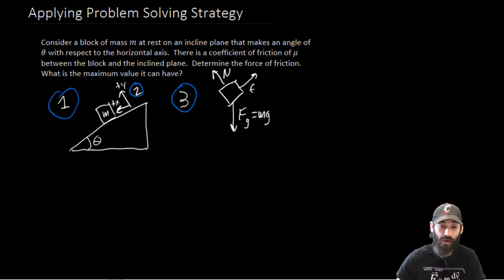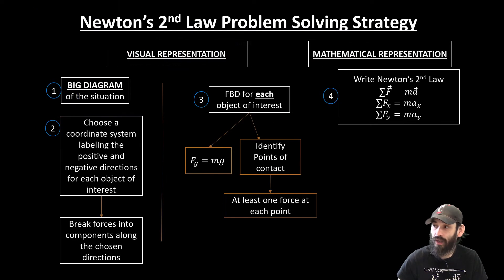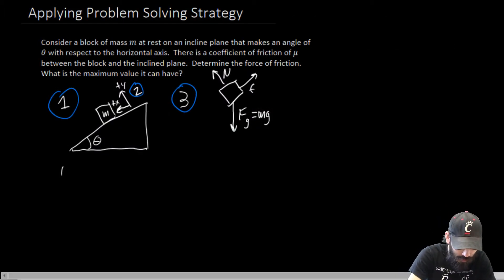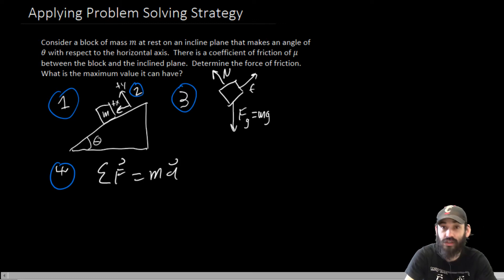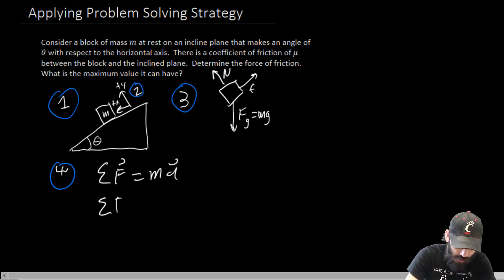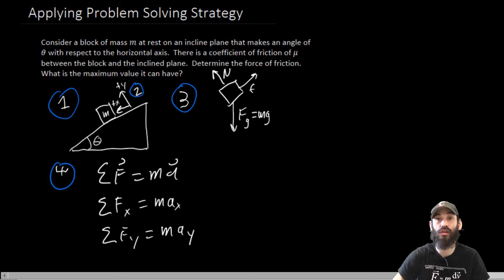Newton's 2nd Law Problem Solving Strategy Part 10